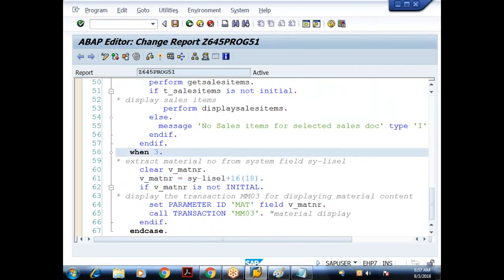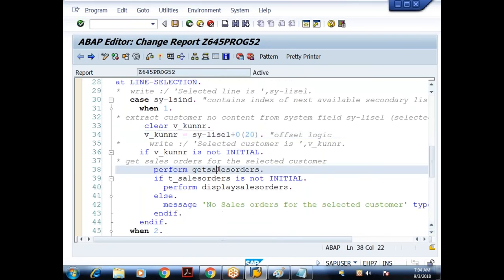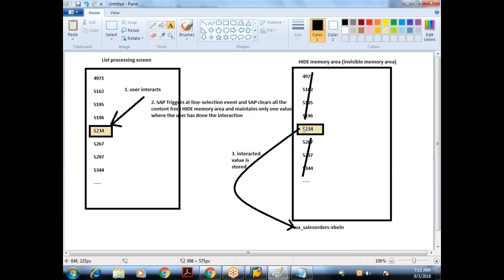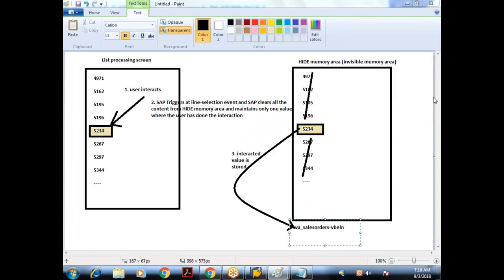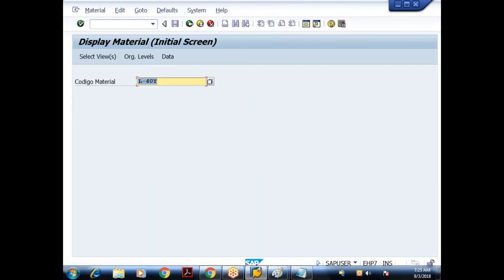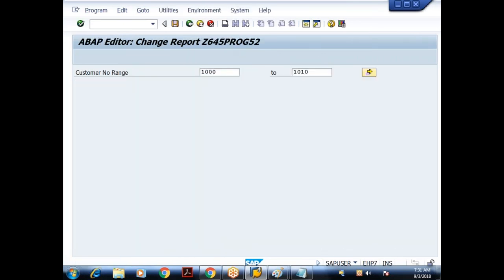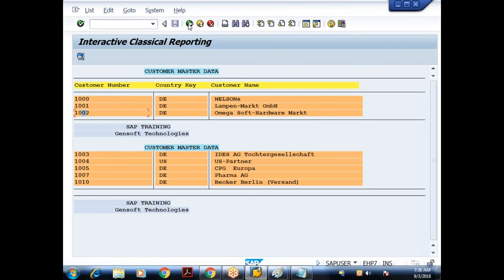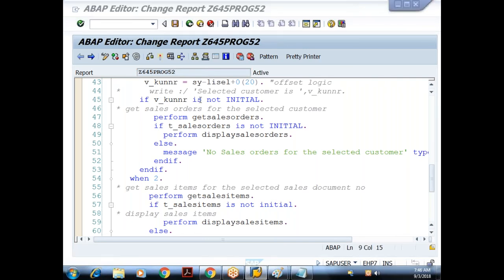36 Core ABAP- SAP